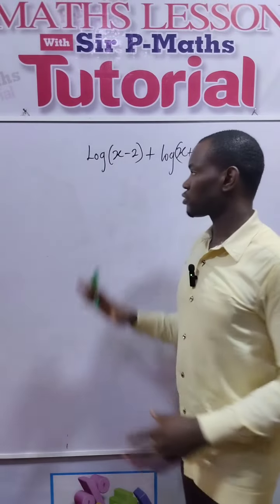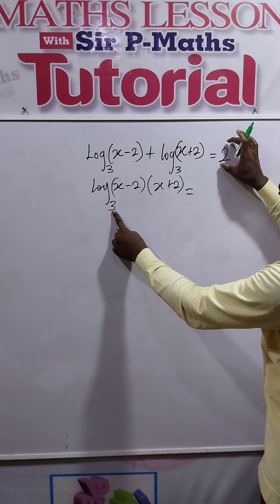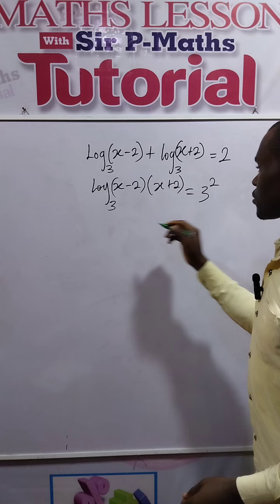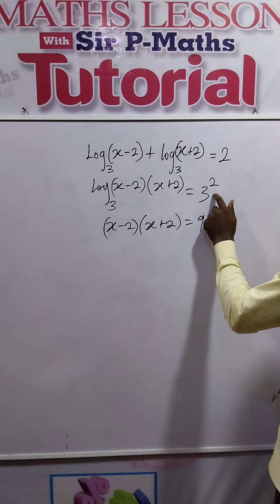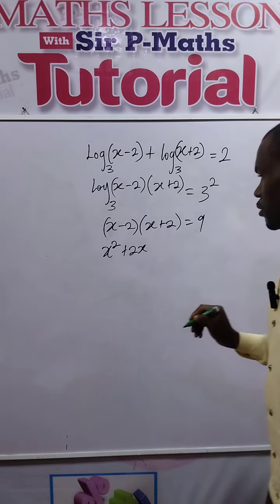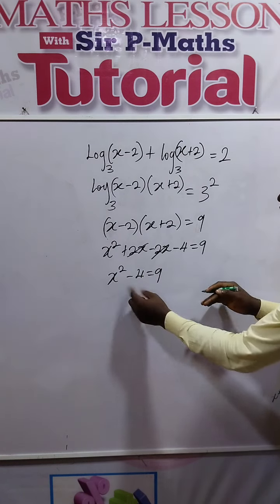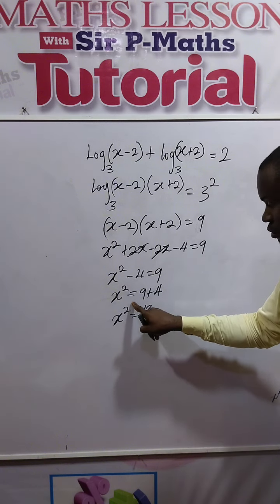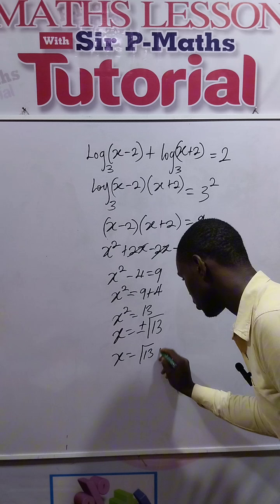Solve example of Logarithm involving equation. Learn something new.